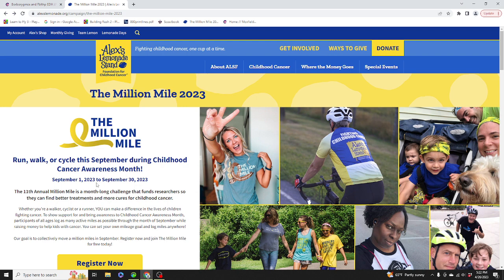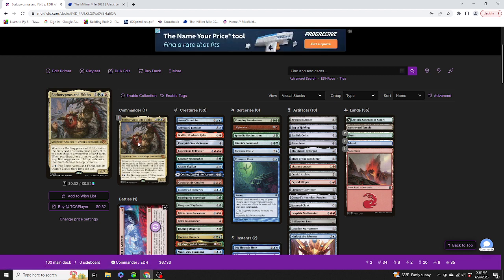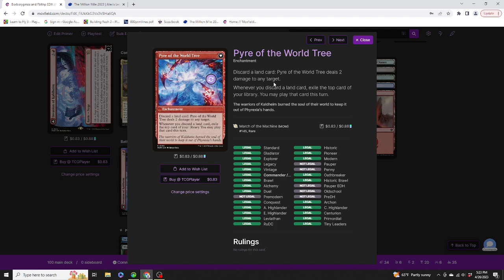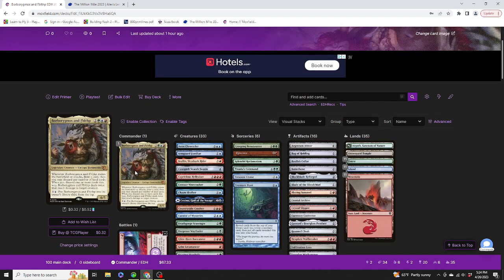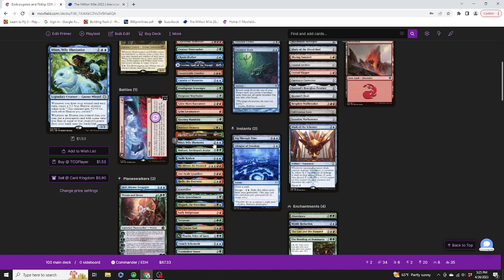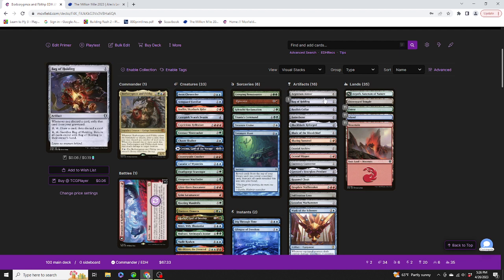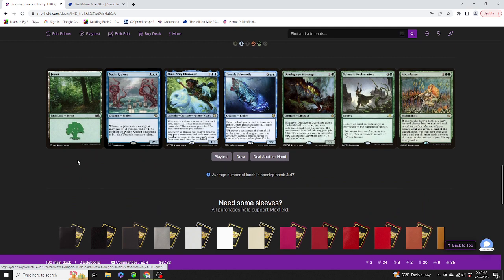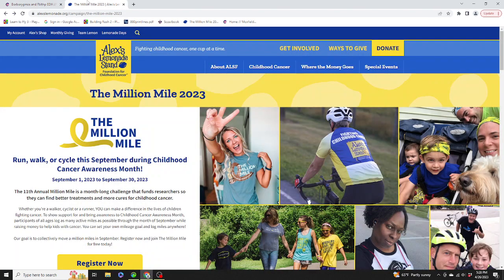Borborygmos and Fblthp EDH Guide ( Magic The Gathering EDH )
In this video I will be going over the custom EDH guide I made for Borborygmos and Fblthp. As they say, a scout is helpful and you can be helpful by typing in or copy and pasting the link into your search bar to lead you to a website where you can donate to help Alex's Lemonade Stand Foundation for childhood cancer.